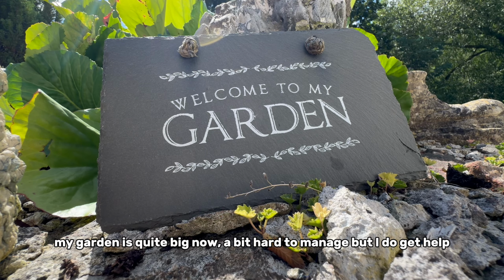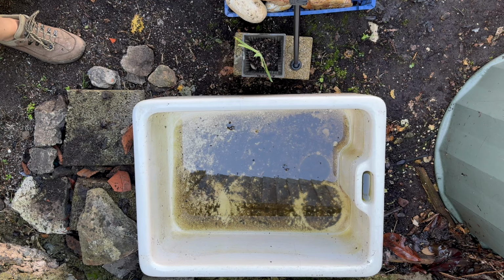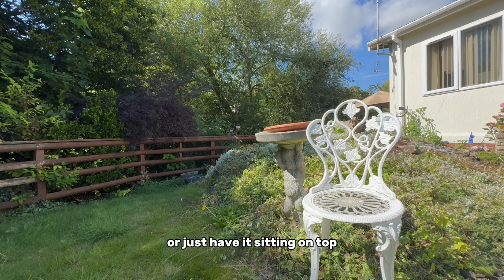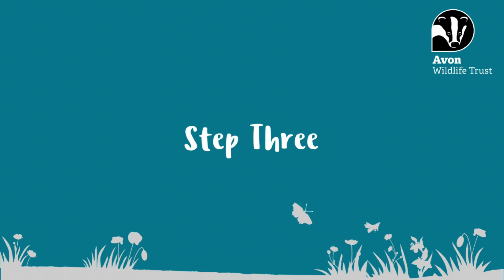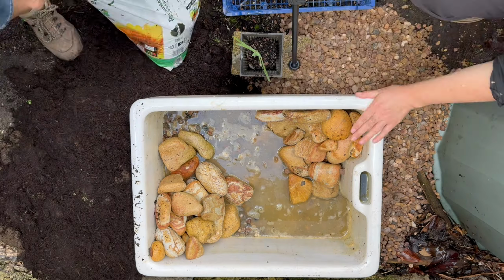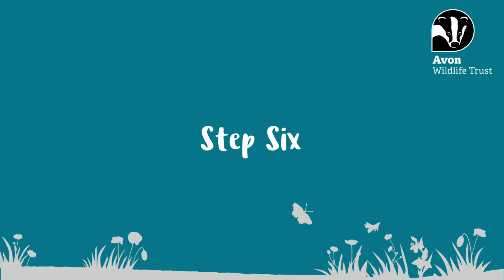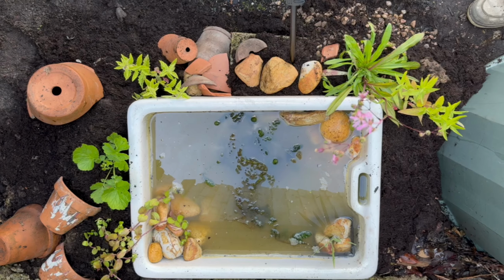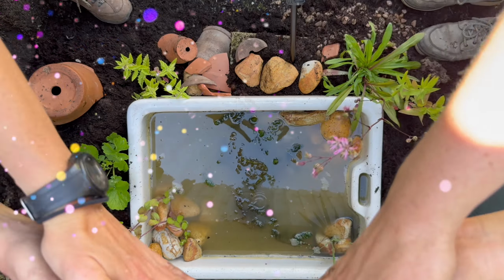The Warmley Community Nature Reserve proudly presents: How to make a mini container pond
Warmley resident Jean takes you through how to create a mini container pond, to attract more wildlife to your garden.